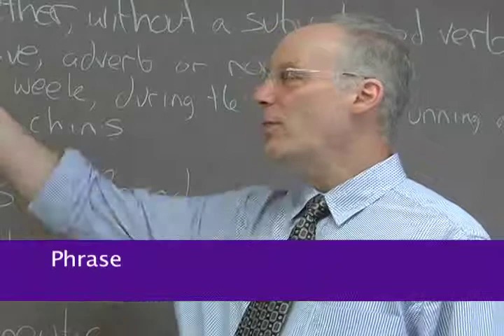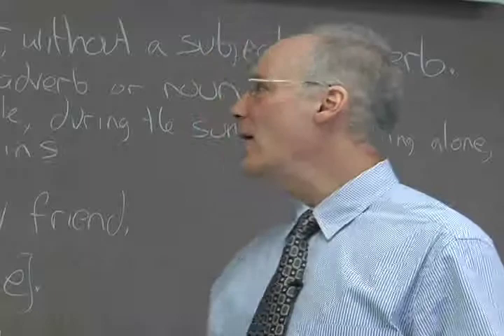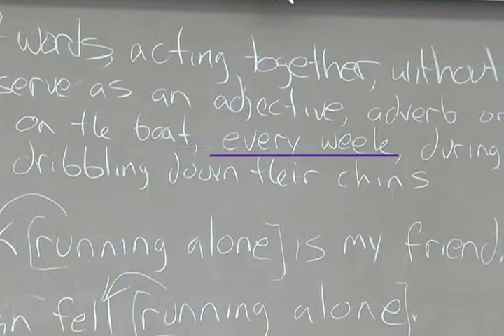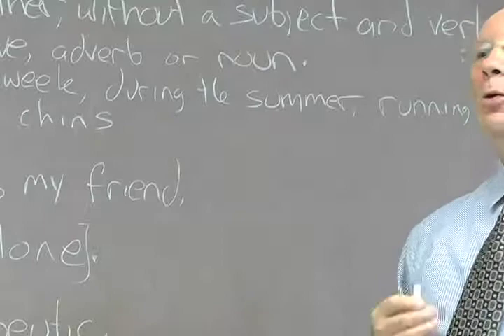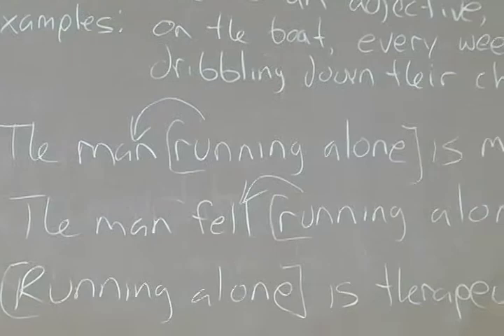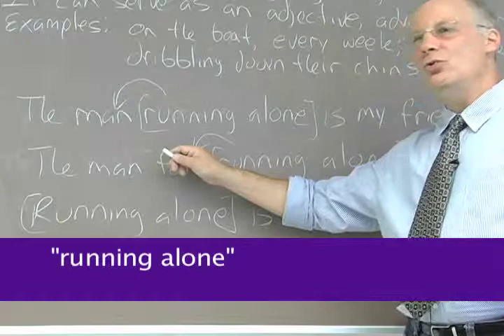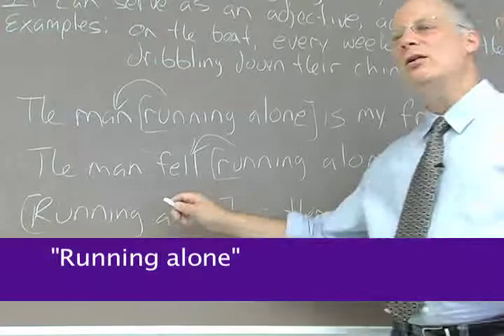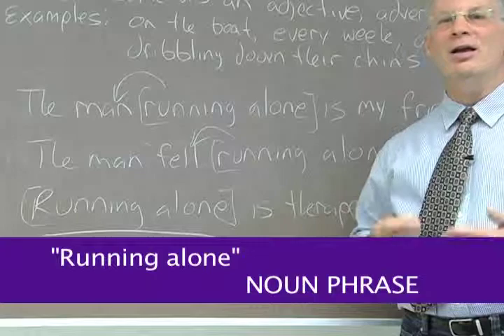Survival Grammar Part 4.mov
Mark Goldblatt, professor of Educational Skills at the Fashion Institute of Technology, and author of the novel SLOTH (Greenpoint Press, 2010) discusses the fundamentals of grammar in the fourth of seven parts.